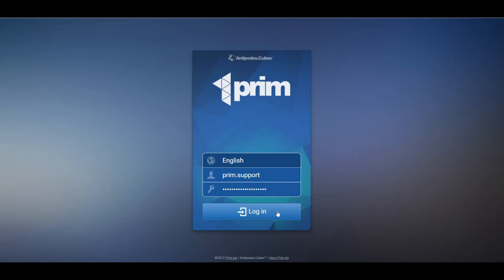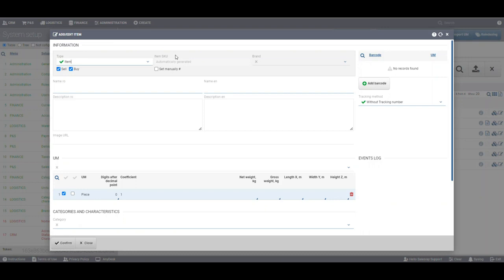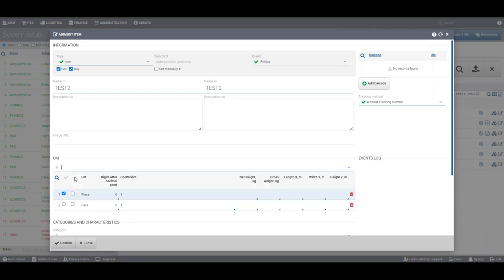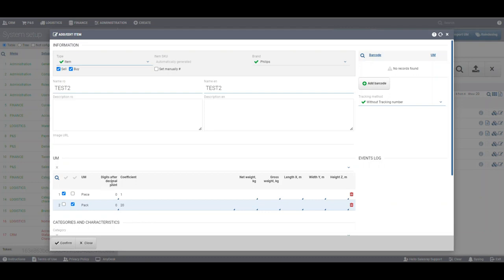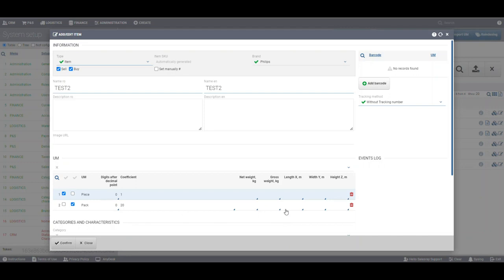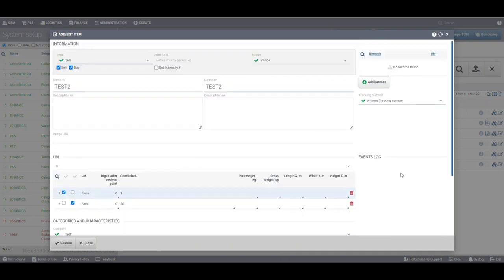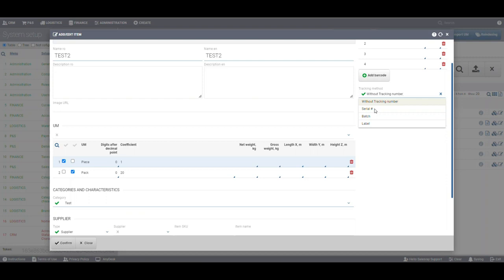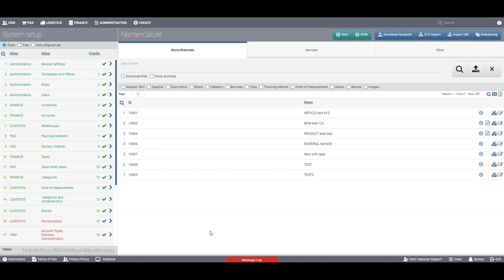Nomenclature in Prim.io - adding an item/product/material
This video shows you how to manually enter a singular item, product or material into your Prim.io nomenclature.